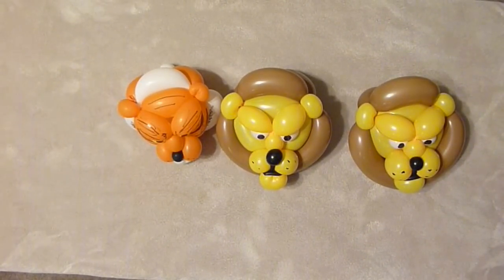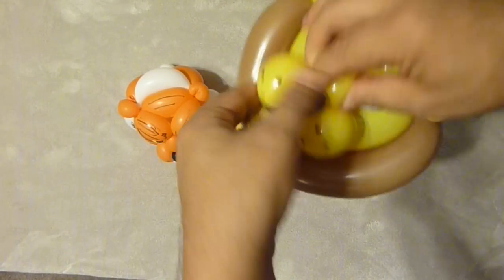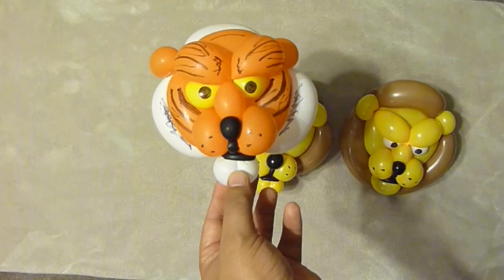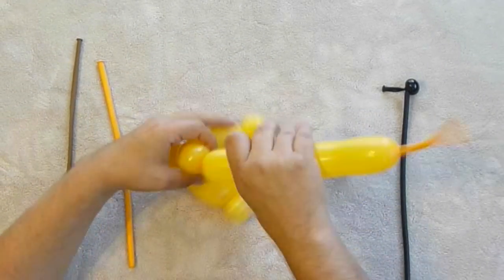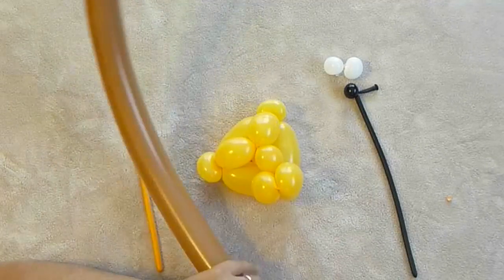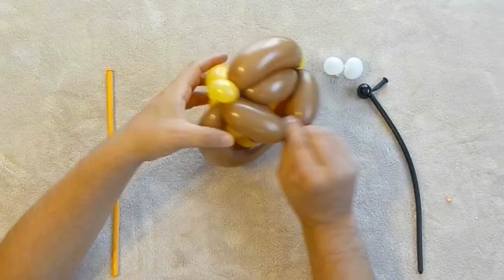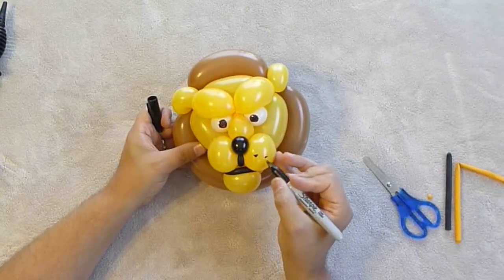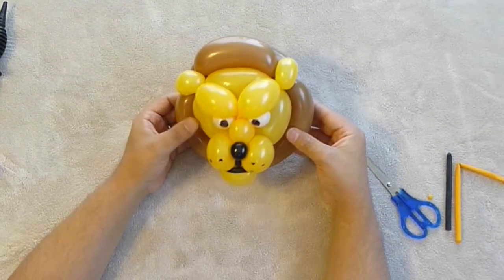How To Adjust The Muzzle On Your Tiger Or Lion Balloon Animal (Balloon Twisting and Modeling #24.1)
This is a companion video to the tiger tutorial I posted. Watch the tiger first, then watch this video to learn how to adjust the muzzle on your big cat balloon animals.